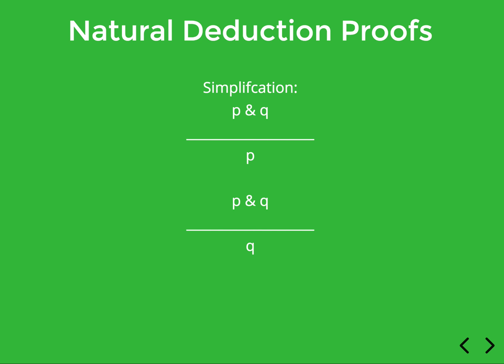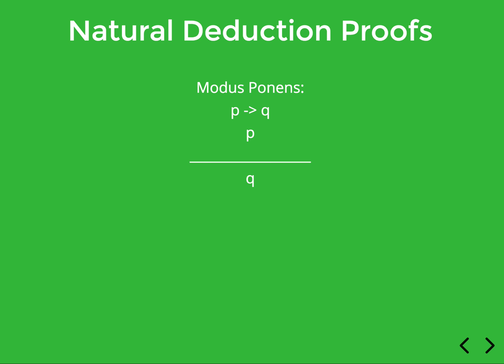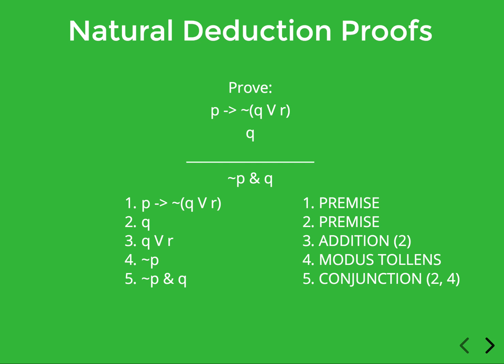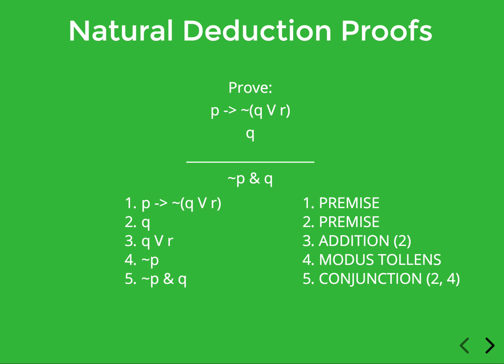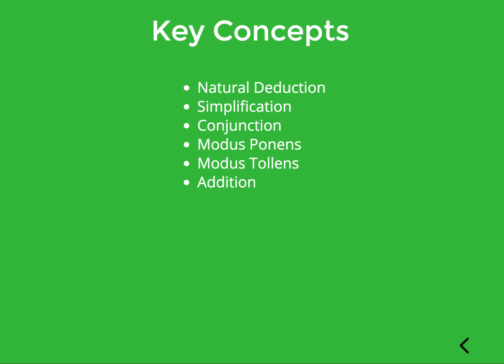3.2.2 More Basic Natural Deduction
Introduction to natural deduction proofs, and some basic inference rules.